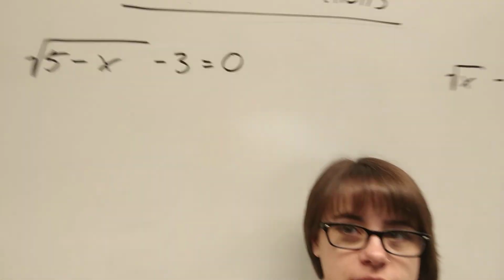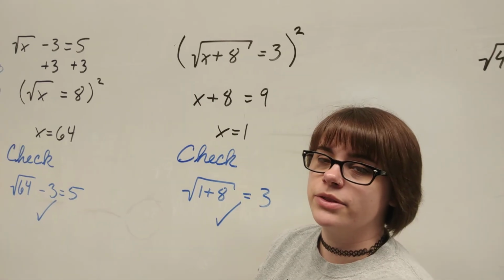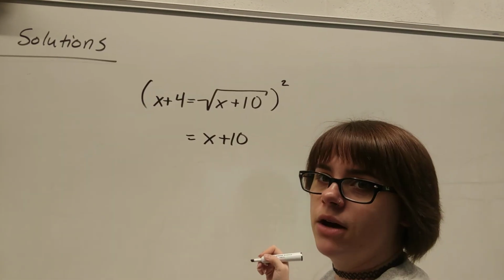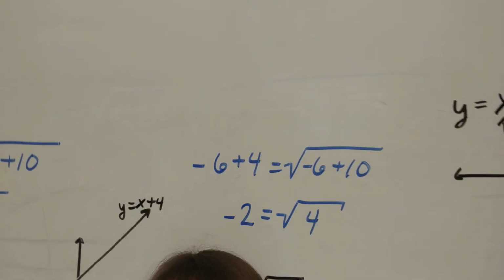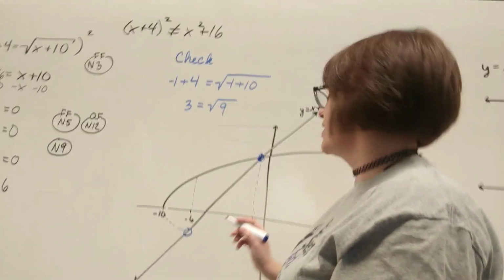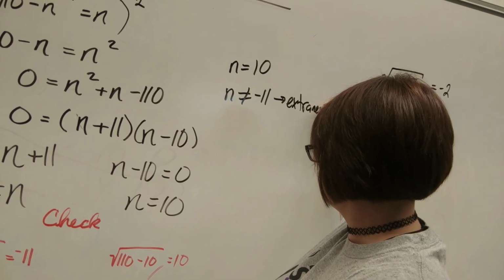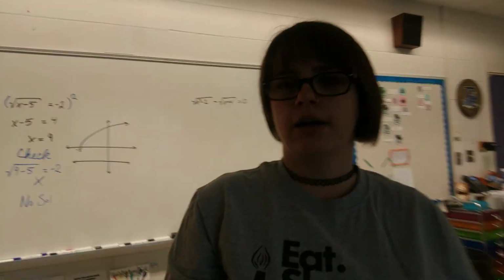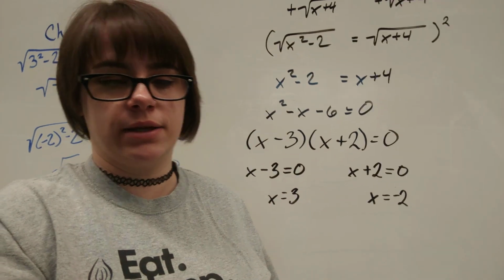Extraneous solutions 1